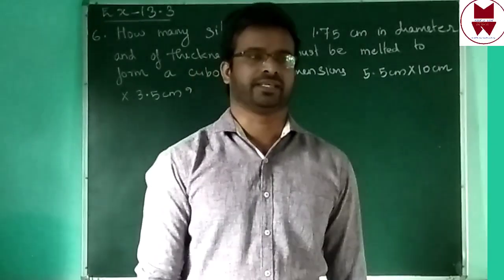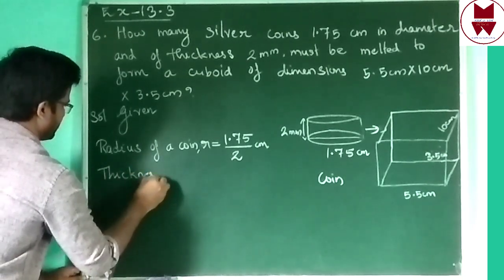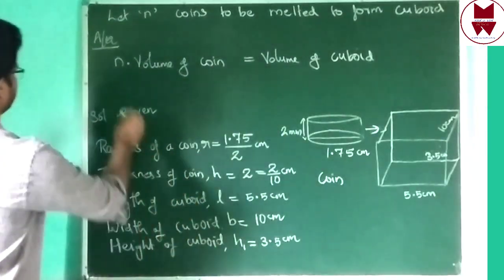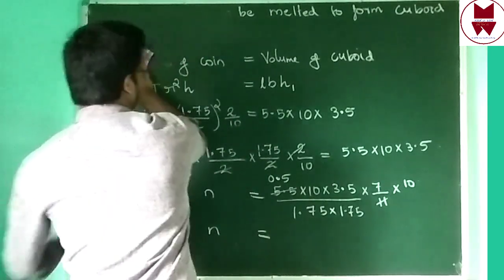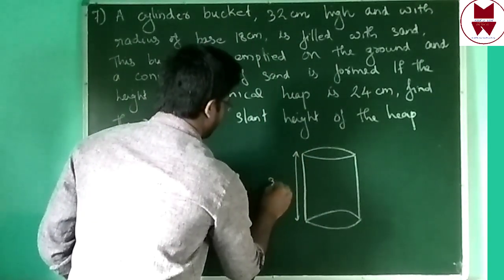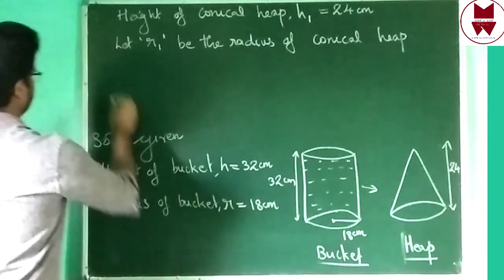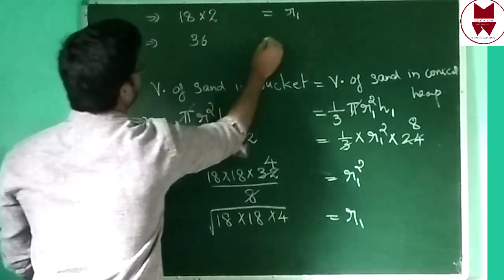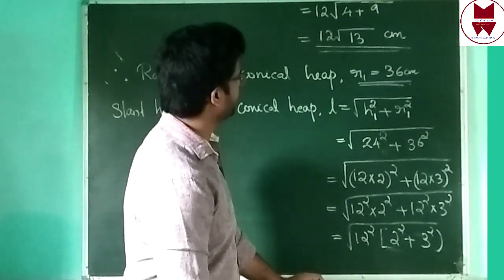Class 10 | Maths | Ch 13 | Surface Area and Volume | Ex 13.3 | Q 6&7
NCERT/NBSE NATHS
VOLUME RELATED QUESTIONS